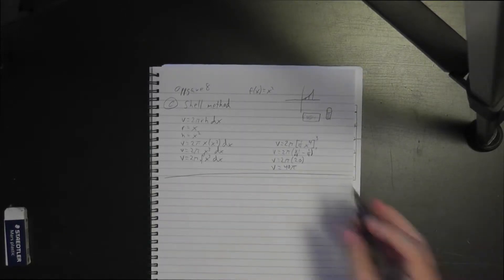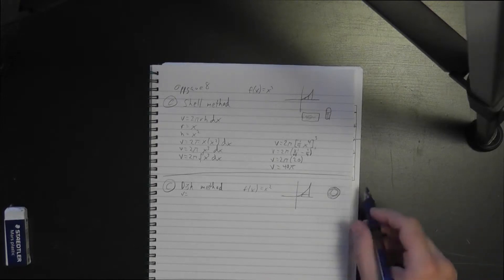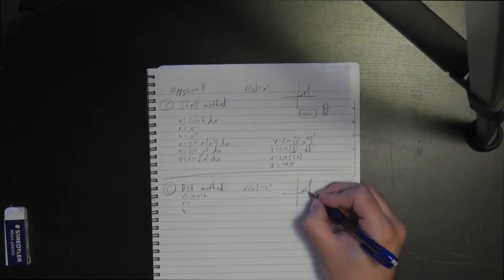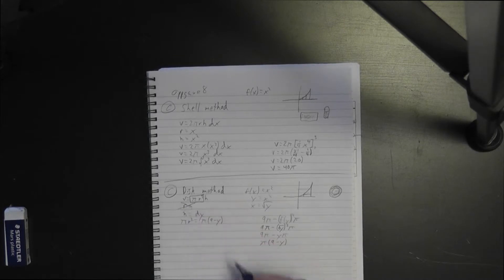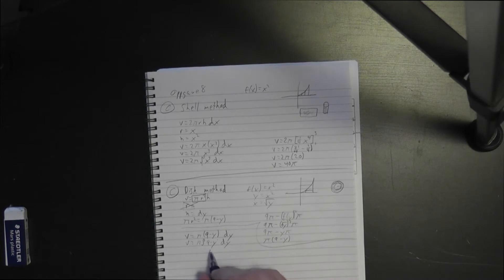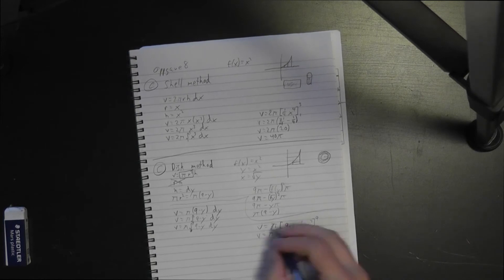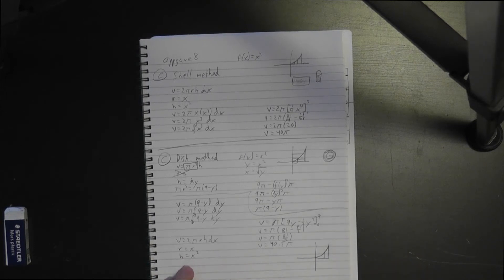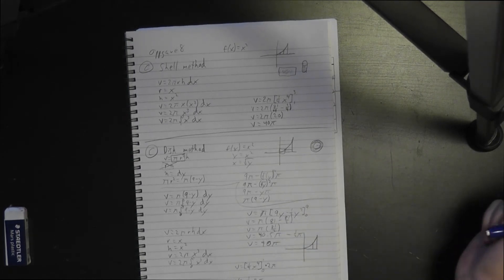Oppgave 8c - disk metode